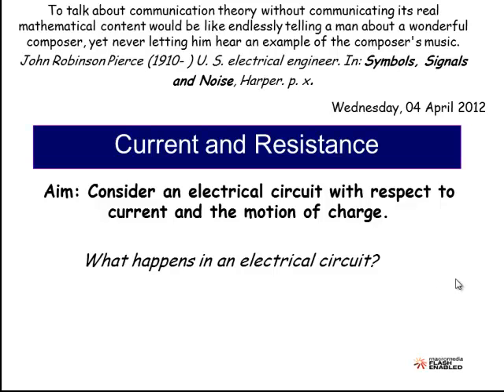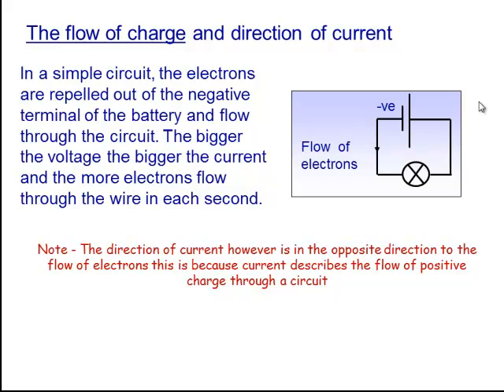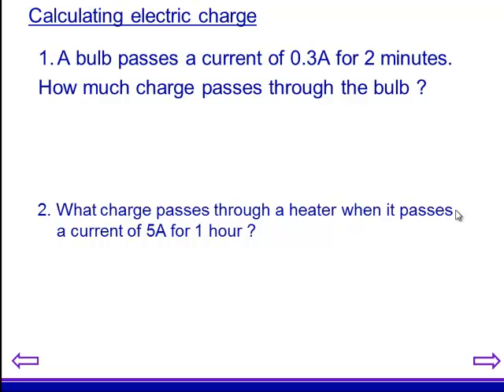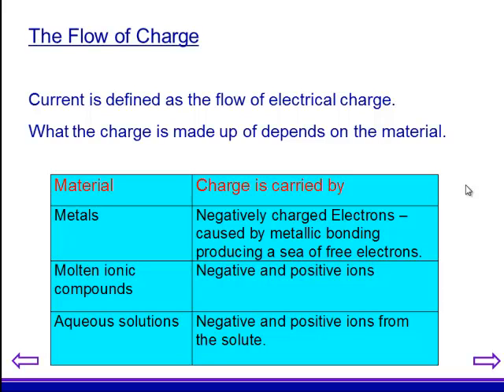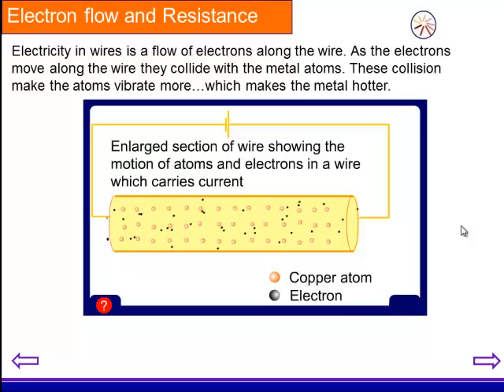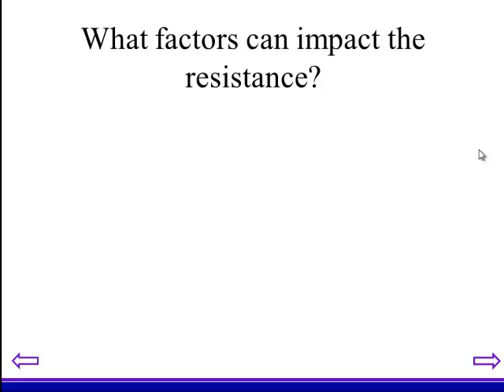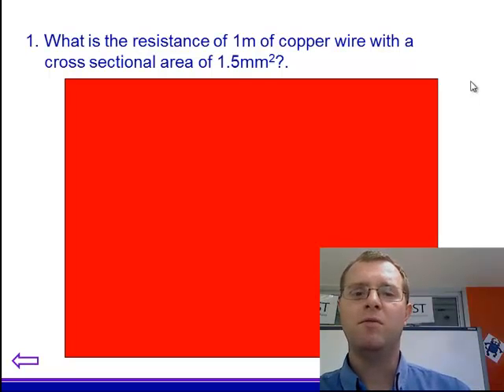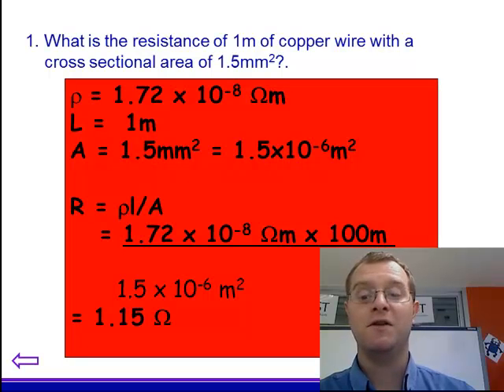Current and Resistance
The consideration of the flow of charge around a circuit at a microscopic level